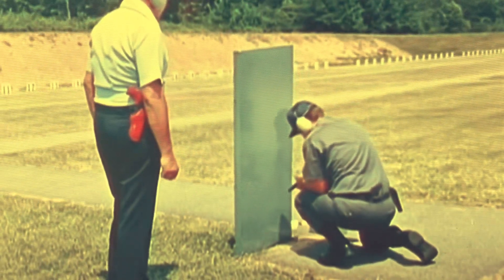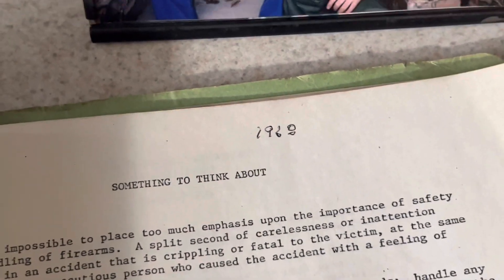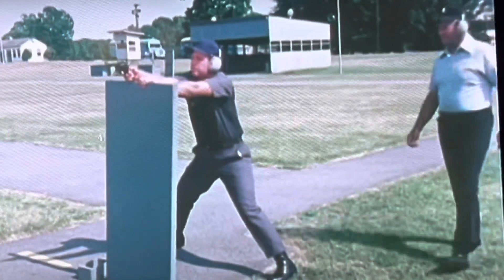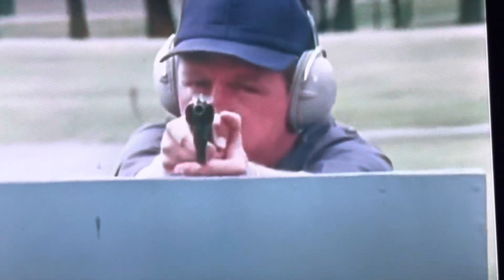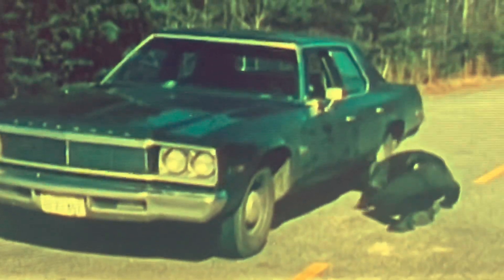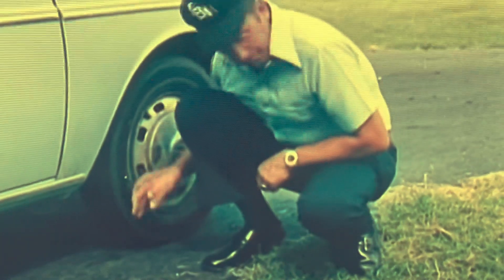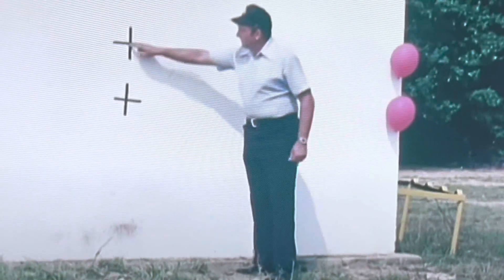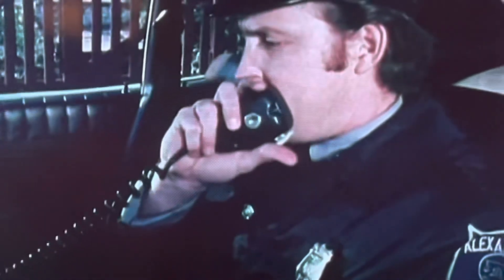Shooting For Survival a Pistol Combat Course for Euless, Texas POLICE Department in 1968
Thanks for tuning @FOSTERSFARMGARAGETV Shooting for survival Vlog on Pistol Combat Training manual that my father wrote for the Police Department in Euless TX in 1968. The firearm manual was used in Police Pistol Combat Training in POLICE department's ALL across the country including the New York Police Department as Firearms Training manual for Cadet's and Advance handgun training! Prayers the information in this video continues to help out in Gun Safety and Understanding your FIREARM sights and shooting to Survive!!